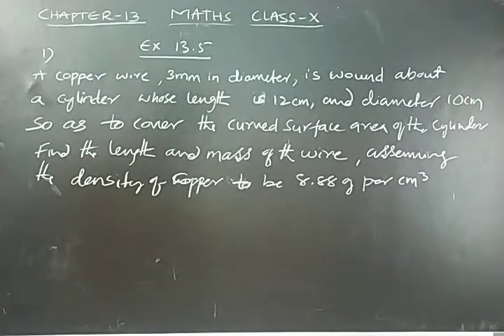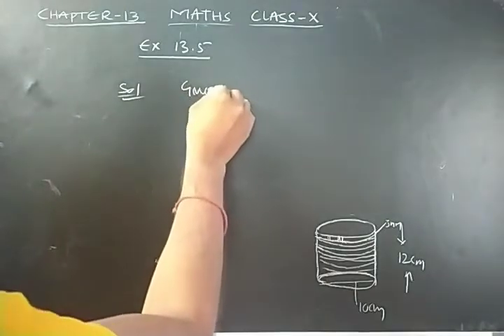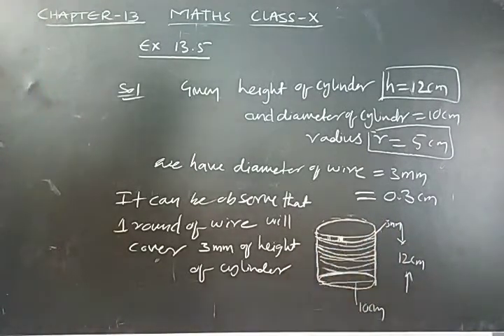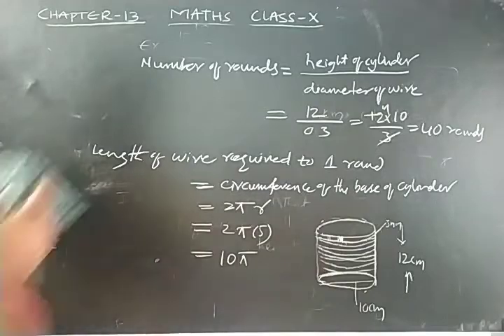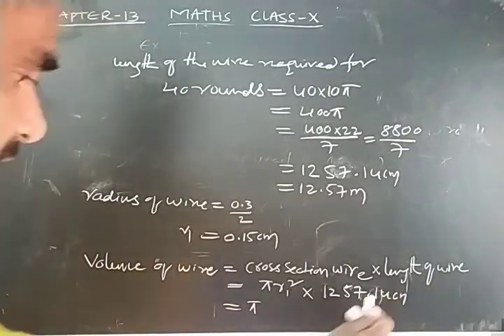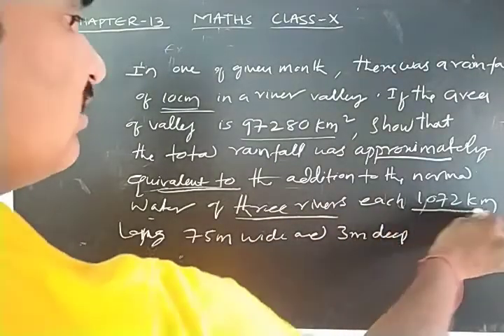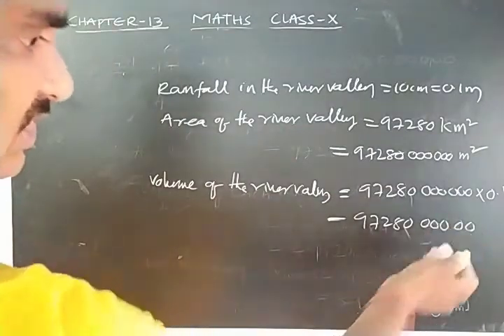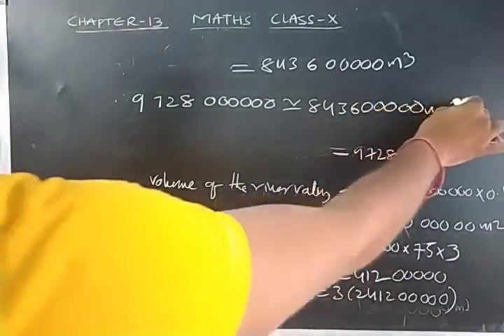Surface areas and volumes